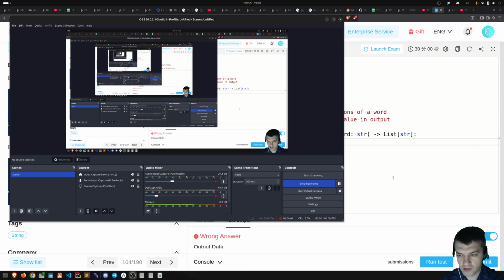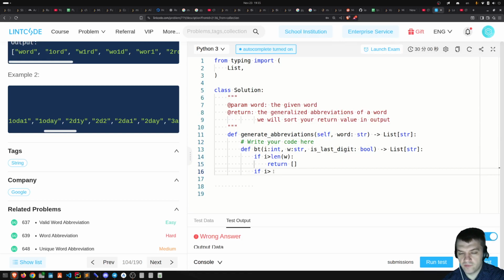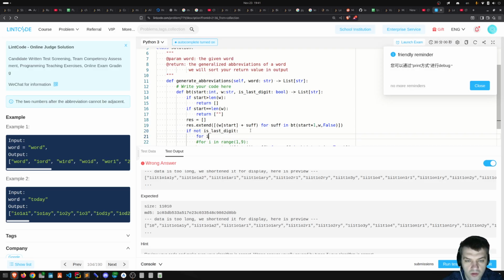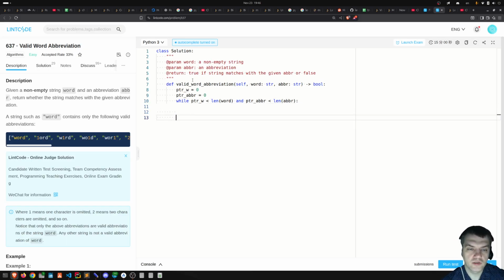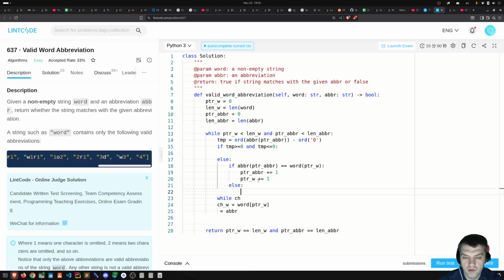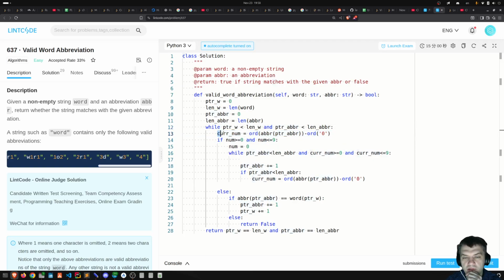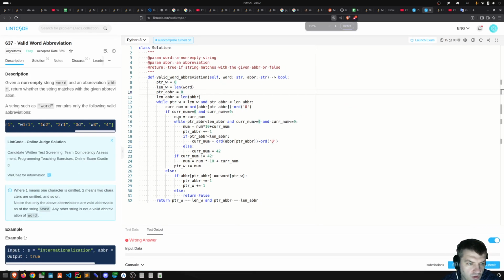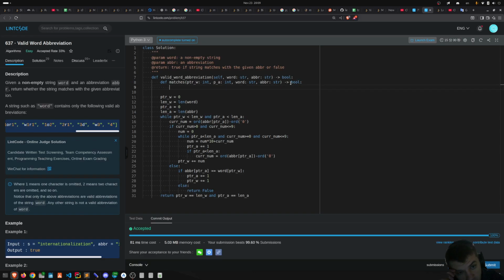Solving Lintcode 779 · Generalized Abbreviation in Python + Extra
Today I solve alt task to Leetcode ??? Valid Word Abbreviation at Lintcode cos this task is under paid subscription on Leetcode...

Leetcode Task ??? Valid Word Abbreviation is available at Lintcode under
* 779 · Generalized Abbreviation - followup to previous one